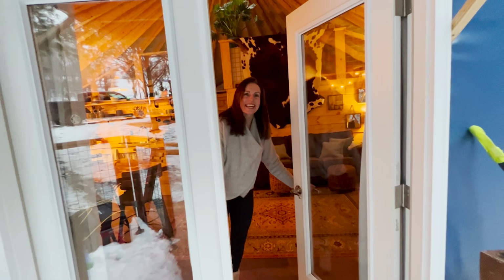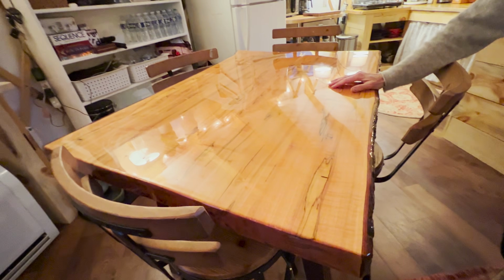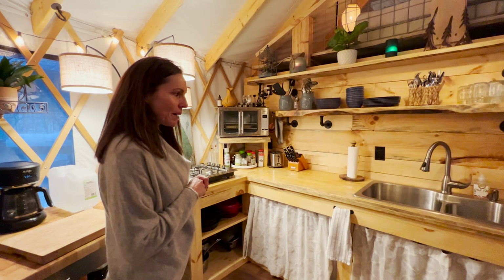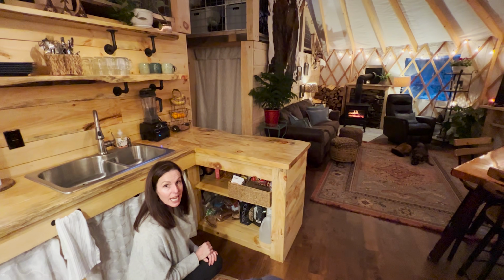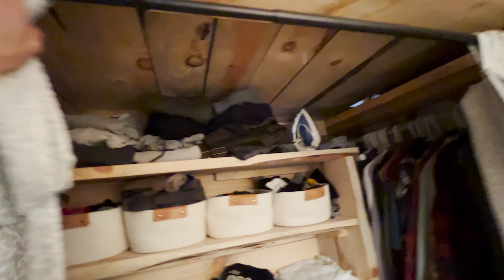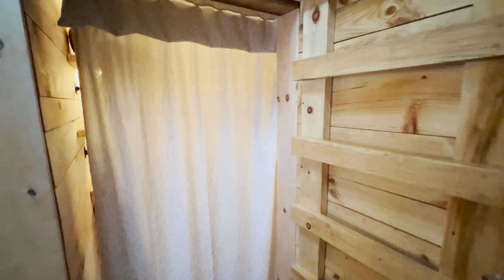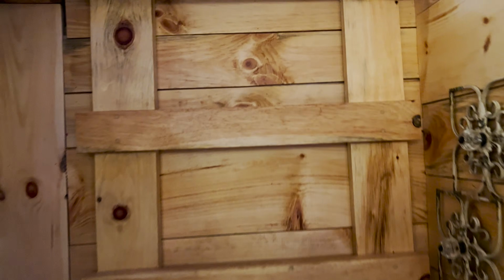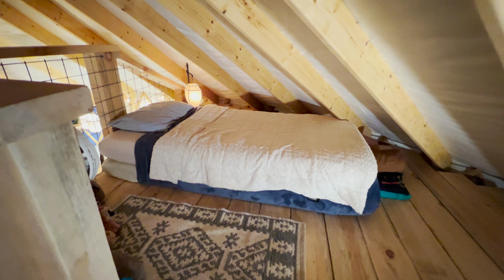#50 The grand tour of the Yurt: Our home on the homestead is complete.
We reveal the full interior of our Yurt and show you all the finishing touches we have put into making this our cozy home.  We are living in a Yurt on our land while our cabin, built from logs harvested from our land, is being finished .  We left the city in August of 2021 to begin building an off-grid homestead on 285 acres of undeveloped land in southwest Virginia .  Brooke was raised in San Diego and Chuck grew up on a dairy farm in Wisconsin.  Our homesteading journey brings out the best of both of our backgrounds to create an amazing life together as we work hard while keeping things light and fun in the process.  We hope these videos help you learn about the process of building a more sustainable off-grid lifestyle while smiling along the way.  Life is too short not to have some fun along the way!  Enjoy!